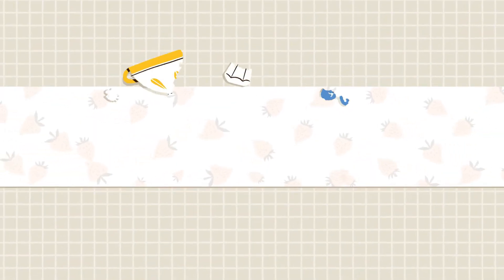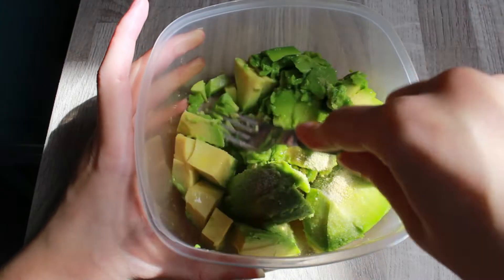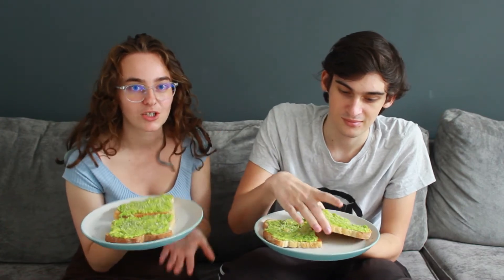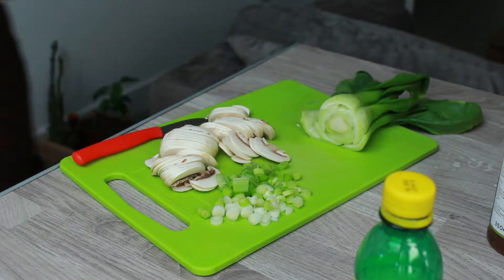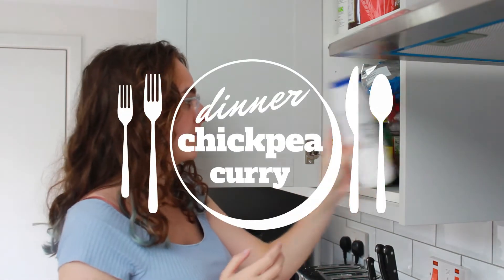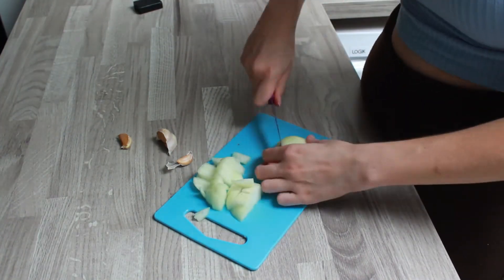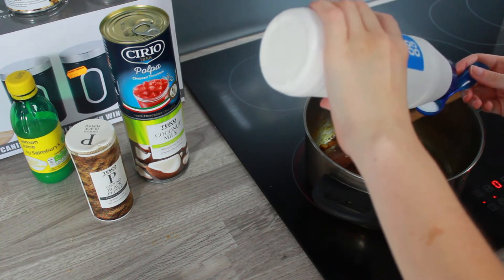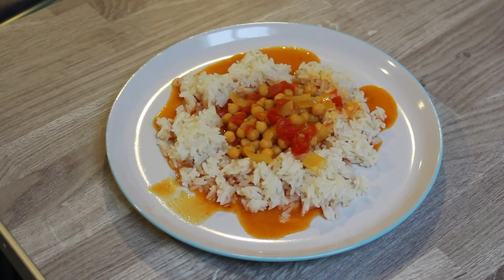making my brother vegan food for a day! (VEGAN RECIPE IDEAS)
my brother challenged me to make him vegan food for a day and so I did. I have a plant based diet and these are some of my favourite breakfast, lunch and dinner recipe ideas.

 i hope you enjoy watching :)x

In this video I share some of my favourite recipes with you, including how to make amazing avocado on toast, miso noodle soup (i can't get enough of this), and a lovely coconut and chickpea curry. All these meals are vegan and plant based as my brother went vegan for 24 hours to give it a try. He tasked me with making his meals so of course we had to take the opportunity and film this colab. Make sure you check out his video next (or welcome, if you've come from his channel). These are my favourite plant based meals and if you're thinking of going vegan for 24 hours (or generally or just want to try something new) I can't recommend these easy vegan recipe ideas enough. I hope these easy plant based breakfast, lunch and dinner ideas give you an idea of what i eat in a day and some plant based recipe inspiration. Let me know what your favourite recipes are in the comment (may i'll try them out next).